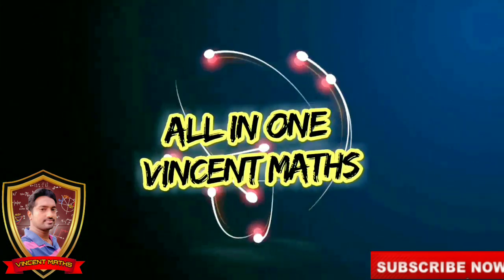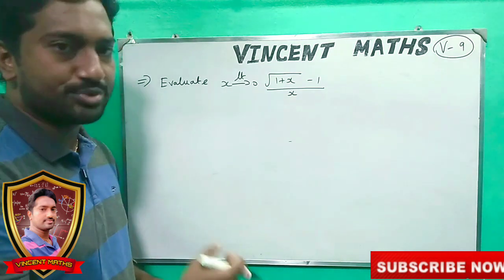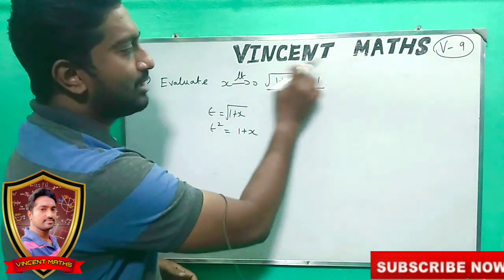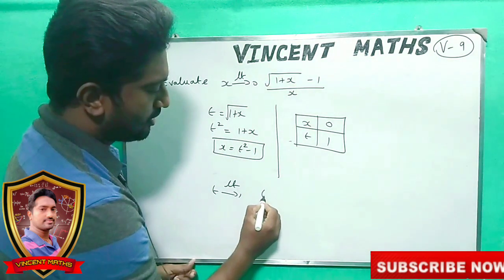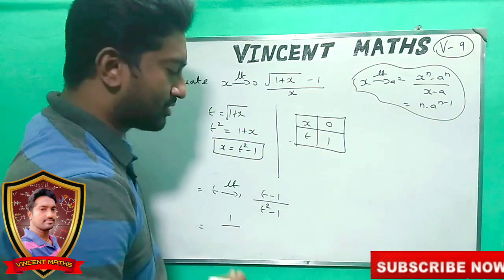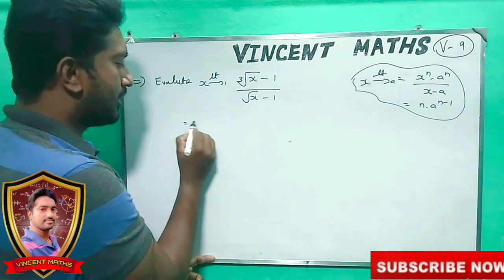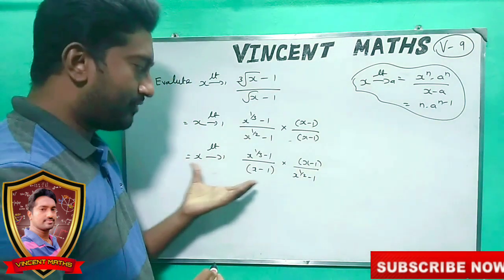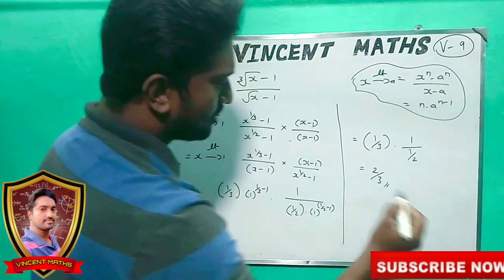Engineering Maths 1 | Video 9 | Unit 1 | Differtial Calculus | MA8151 | Vincent Maths